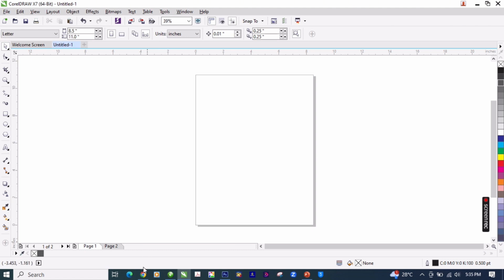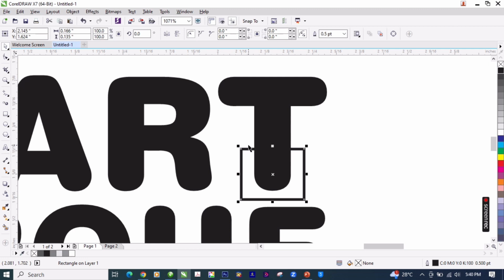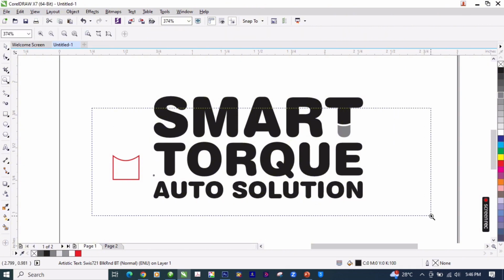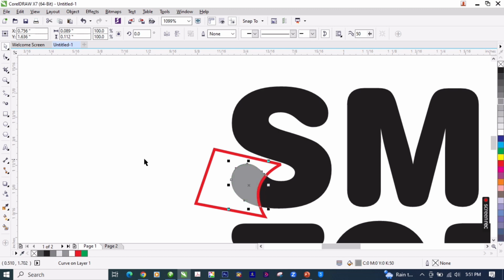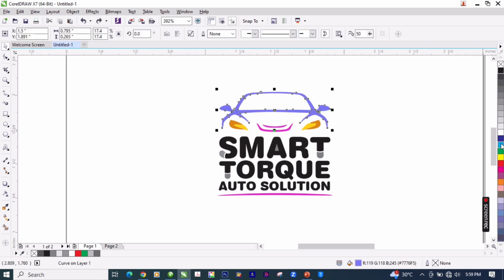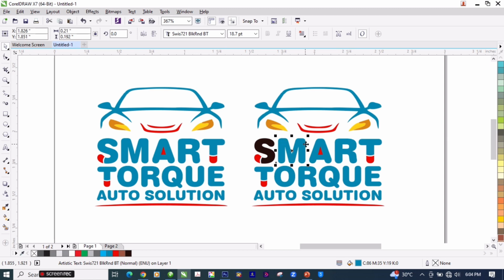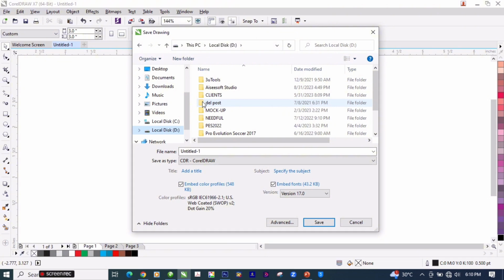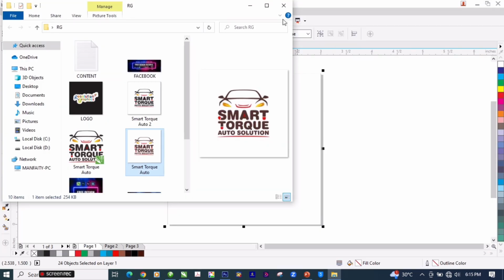Graphic Design for BEGINNERS - TYPO LOGO DESIGN LESSON 01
A logo tutorial for beginners to understand and create using Corel draw.